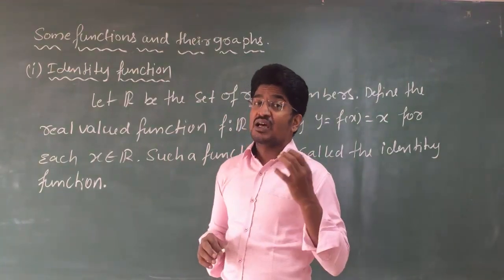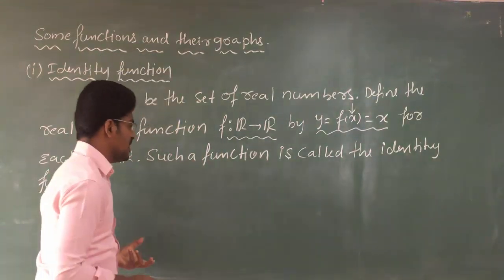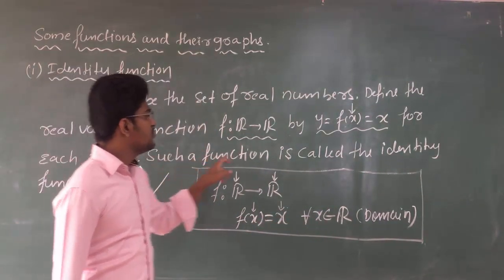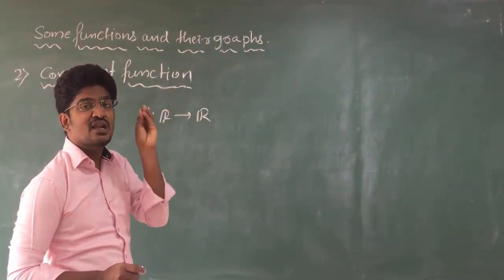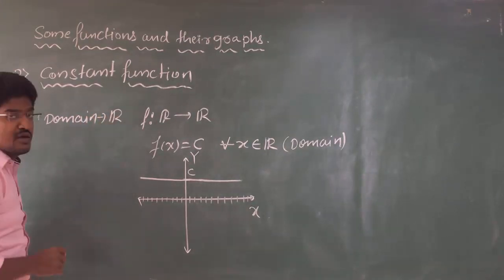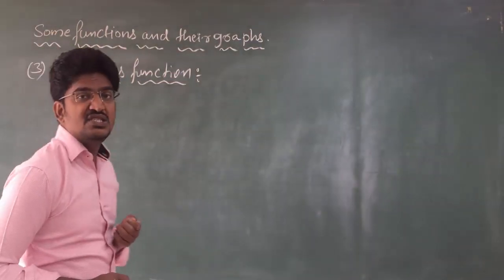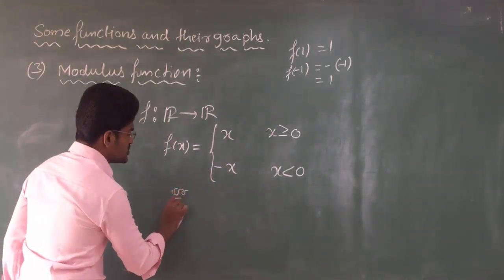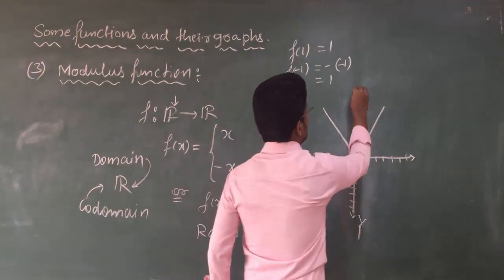Some important functions and there graphs for class 11 part 1